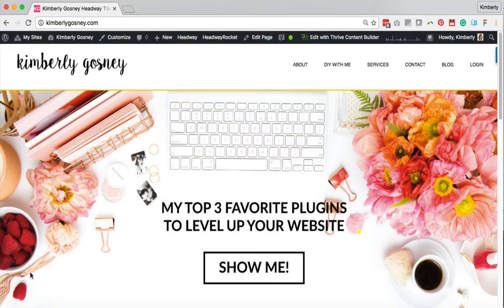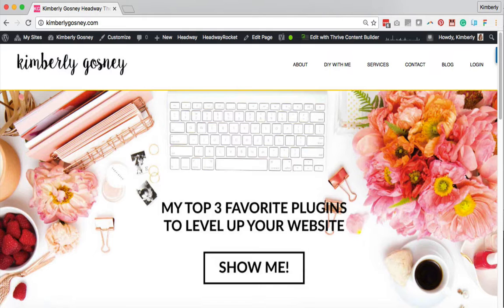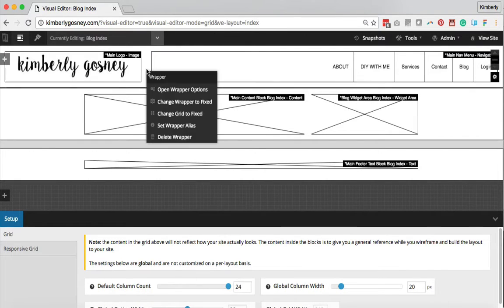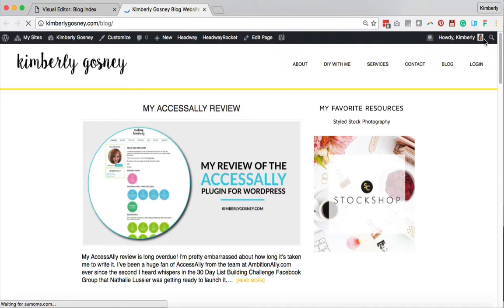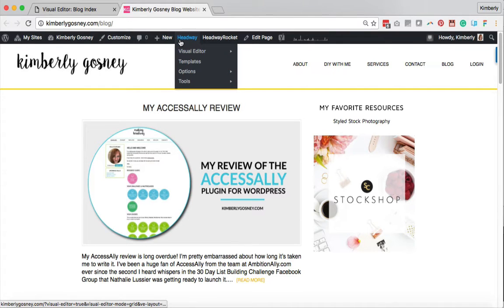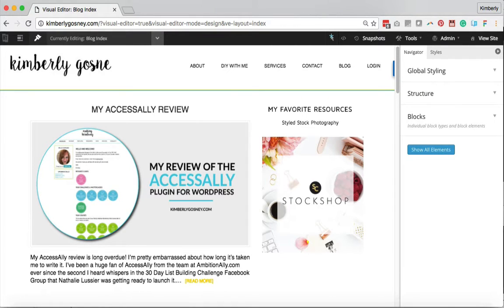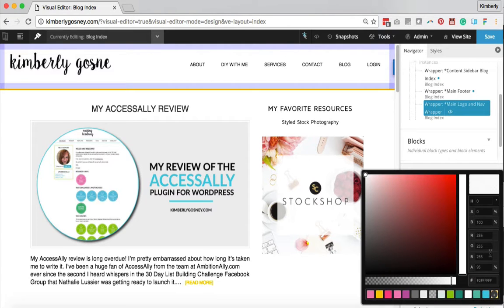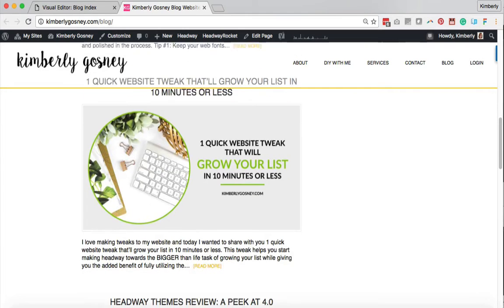Headway Themes Sticky Navigation Menu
In this quickie tutorial Kimberly Gosney will show you how to create a sticky navigation menu using Headway Themes.